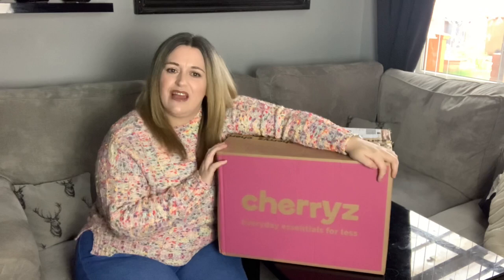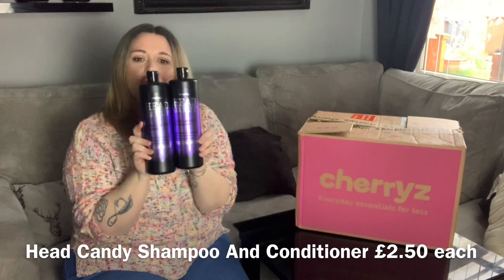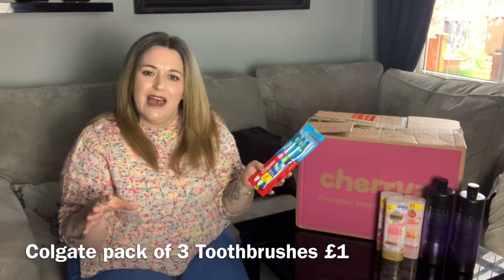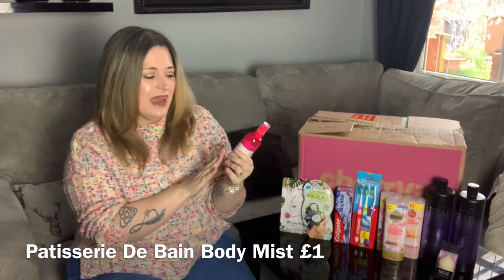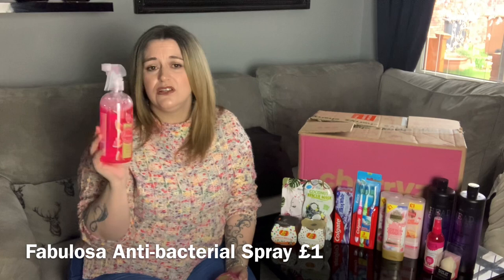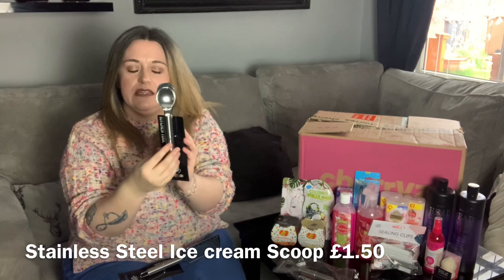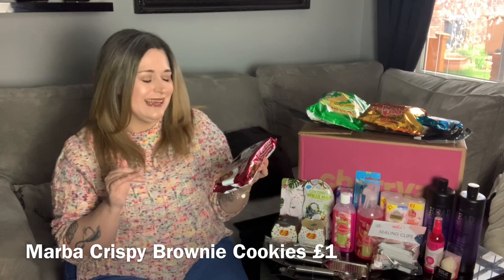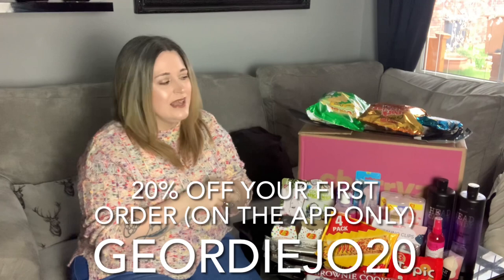CHERRYZ £30 HAUL / EVERYDAY ITEMS FOR LESS !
🍒THE BEST WAY TO DESCRIBE CHERRYZ IS IF YOU THINK OF HOME BARGAINS, B&M AND THE POUND SHOP GOT TOGETHER AND HAD A BABY.
CHERRYZ HAS A RANDOM MIX OF DAILY ESSENTIALS FROM - FOOD, PET SUPPLIES, BEAUTY, GARDEN, KIDS TOYS, HALLOWEEN, HOUSEHOLD AND MUCH MORE - MIN ORDER OF £10 POSTAGE ON THE APP IS £3 FOR STANDARD (2-4 DAY) AND £6 FOR NEXT DAY🍒

Redeem by following the link, downloading the app and entering the code at checkout.

This box was kindly gifted to me for free in exchange for showing you and telling you all about Cherryz. All thoughts and opinions remain my own.